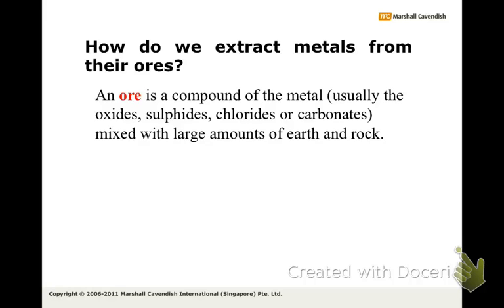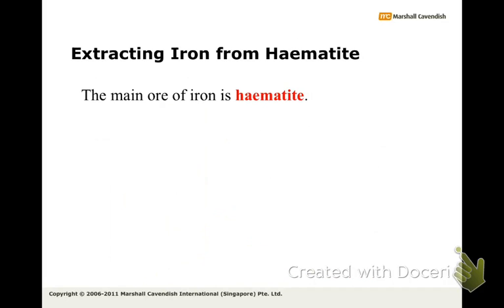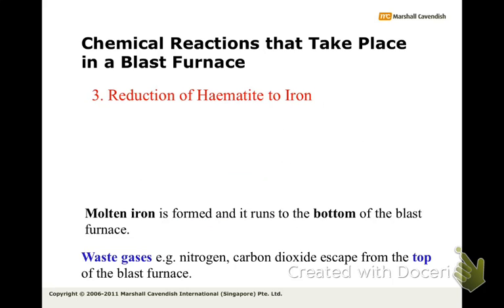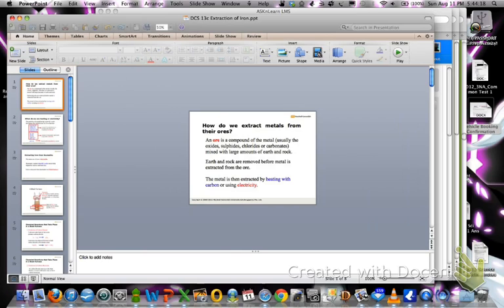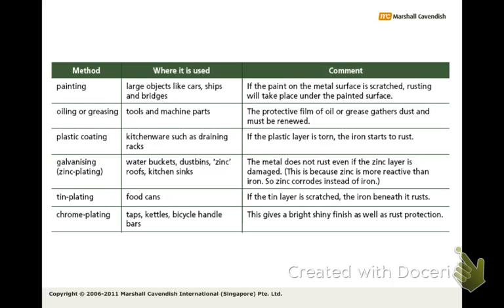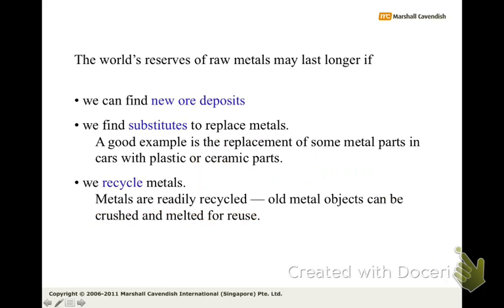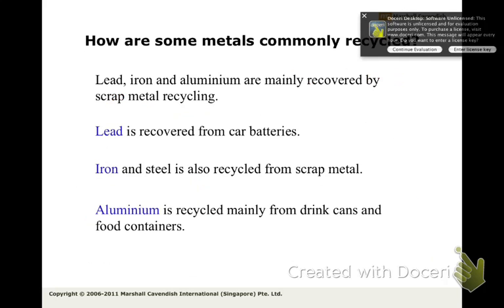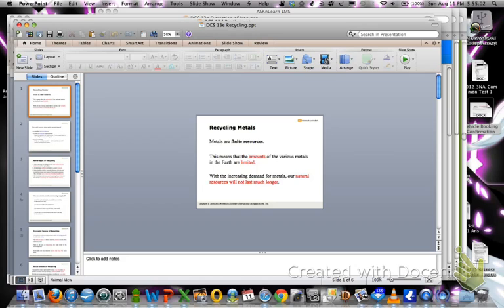Metals part III - extraction using blast furnace